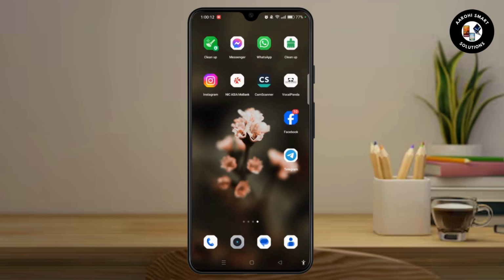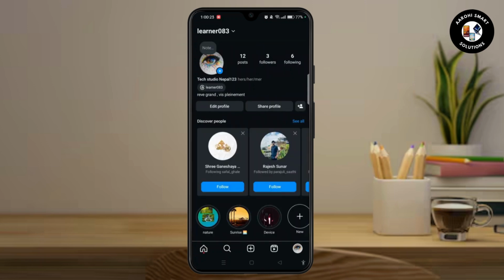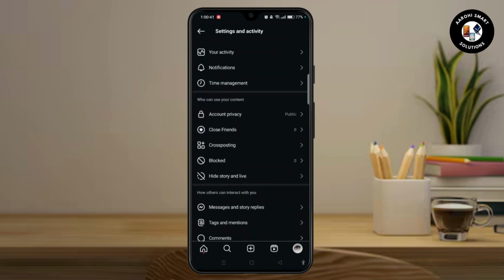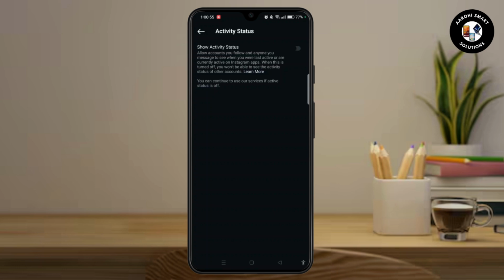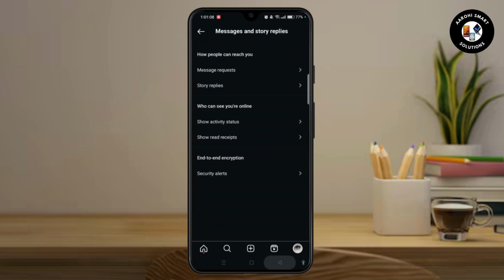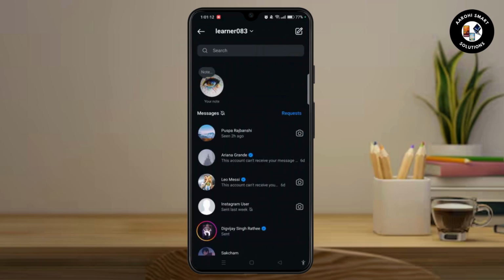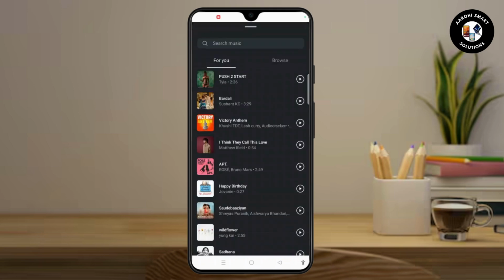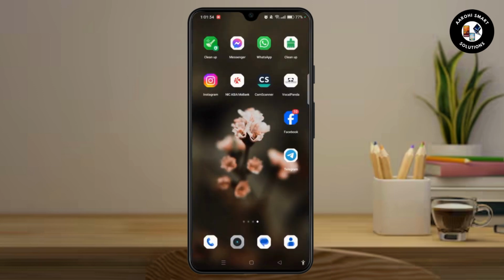How to Fix Instagram Notes Music Not Showing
Quick Tutorial on How to Fix Instagram Notes Music Not Showing.

Is the music feature missing from your Instagram Notes? This video will guide you through the steps to fix the issue and bring back music to your Notes. Whether you're asking, "Why isn't music showing in my Instagram Notes?" or need help troubleshooting, this tutorial has you covered. Learn how to resolve this problem quickly and easily. Watch now to find out how you can fix Instagram Notes music not showing!

Timestamps:

00:00 How to Fix Instagram Notes Music Not Showing
00:10 Why Isn't Music Showing in My Instagram Notes?